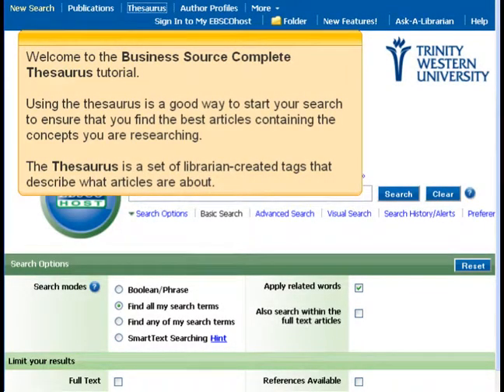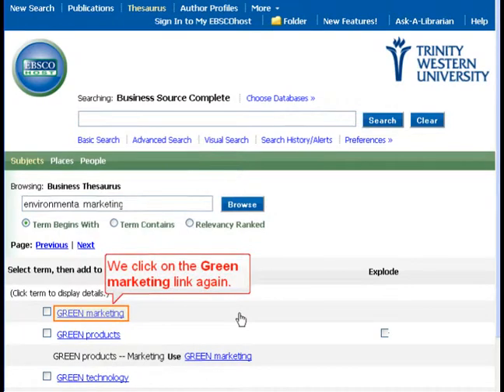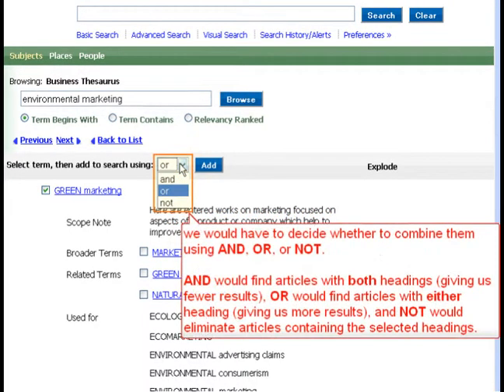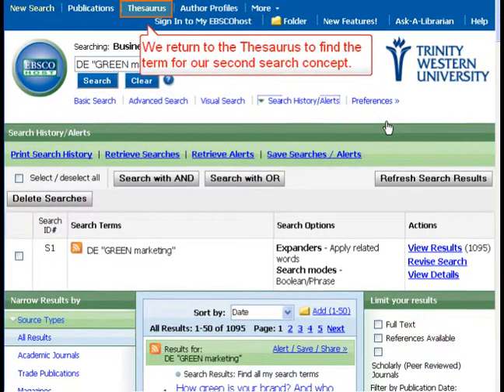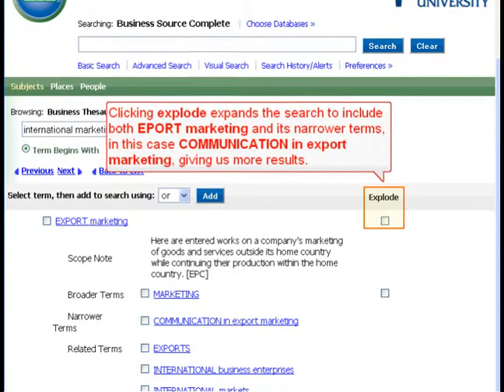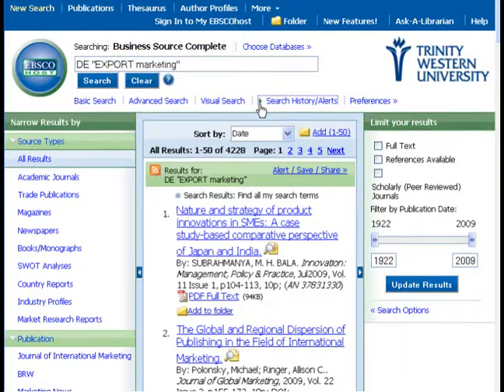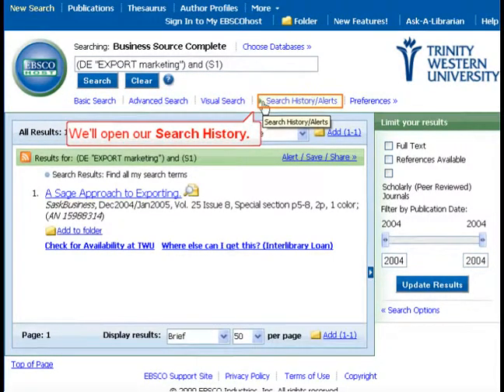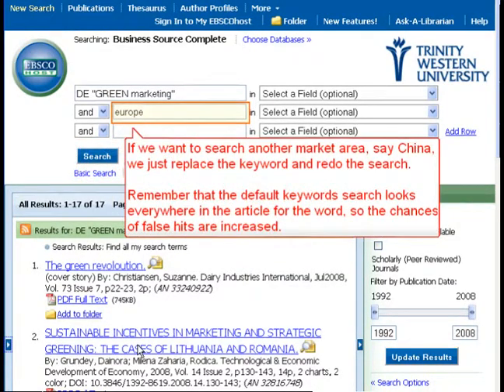Business Source Complete (EBSCOhost 2.0) Thesaurus Tutorial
Demonstrates how to identify and search using subject headings in the Business Source Complete database. Includes instructions on how to use the thesaurus to identify subject headings, as well as how to use the search history menu to combine search terms and return to prior results. Discusses differences between keyword searching and subject searching. Originally created by Duncan Dixon (Trinity Western University) on May 29, 2009 using Adobe Captivate 3. Approximately 4:05 minutes. The Adobe Captivate 3.0 source file and .swf file for this tutorial are available from the ANTS repository at the University of Calgary